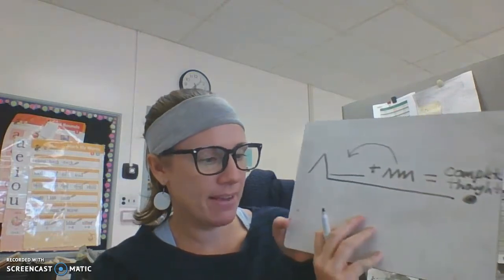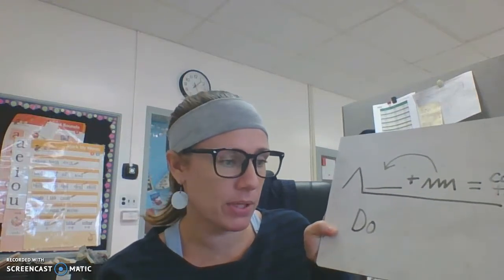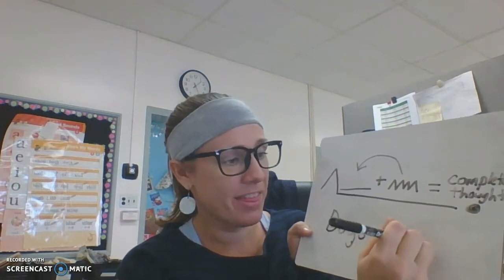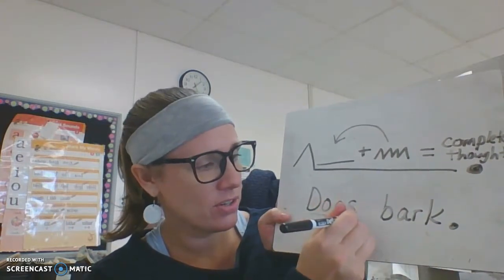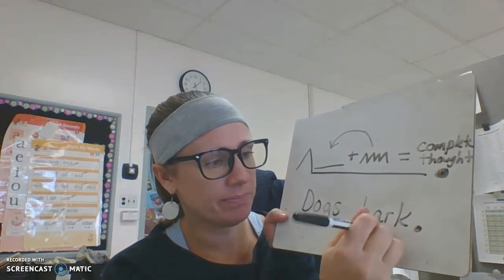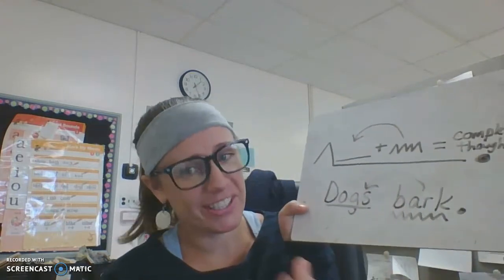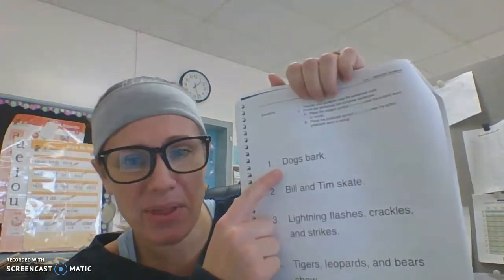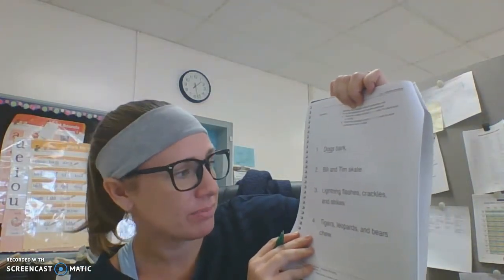Barebone sentence formula